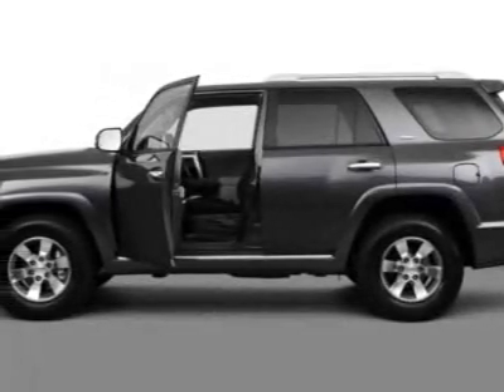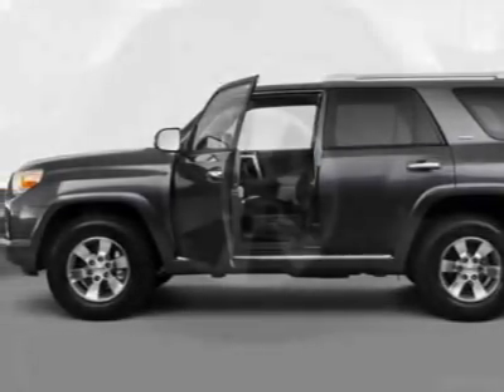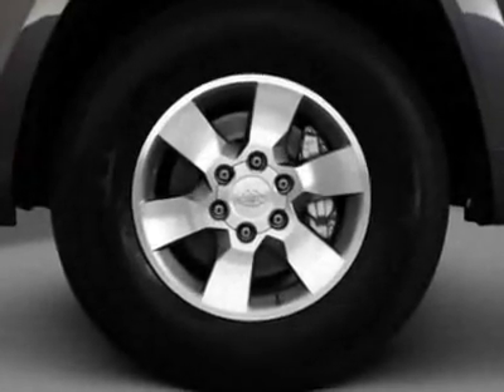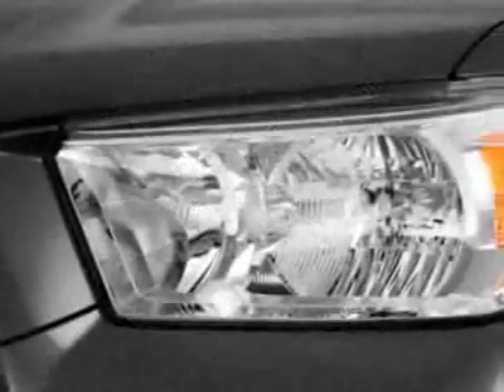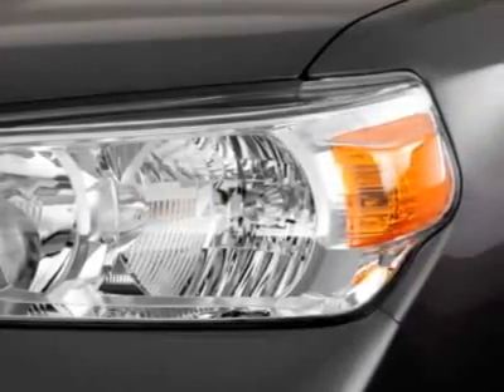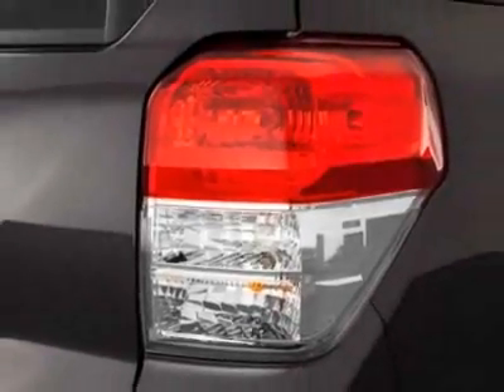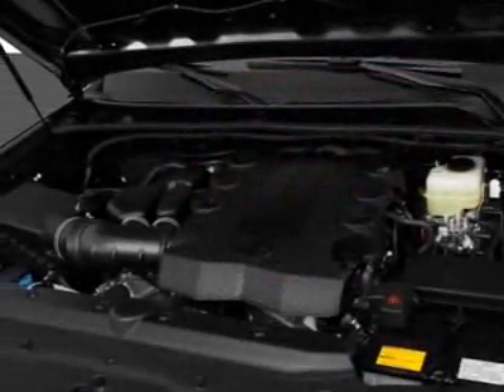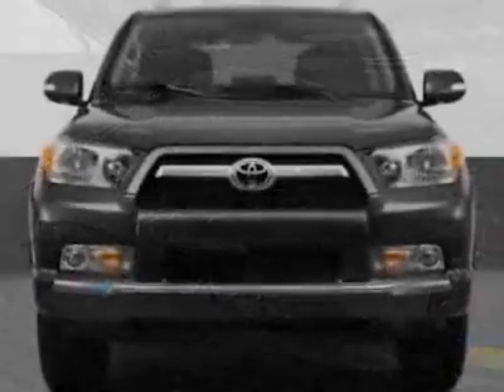2012 Toyota 4Runner 4WD 4dr V6 SR5 (Natl) SUV - Cordova, TN